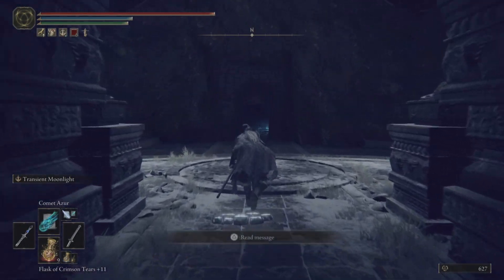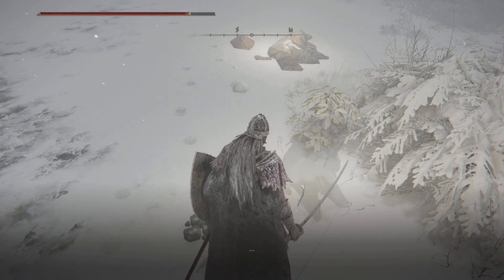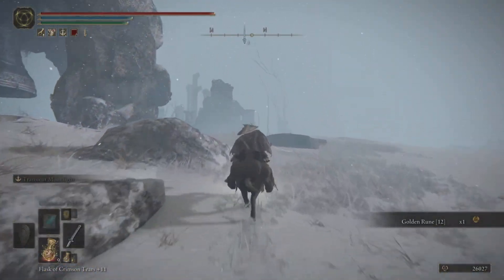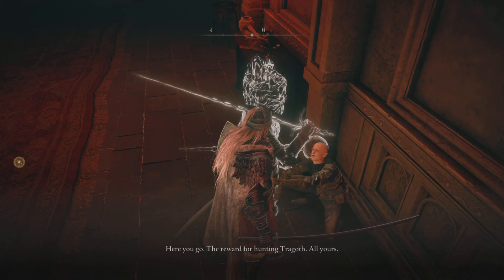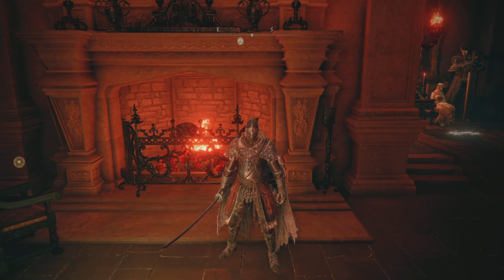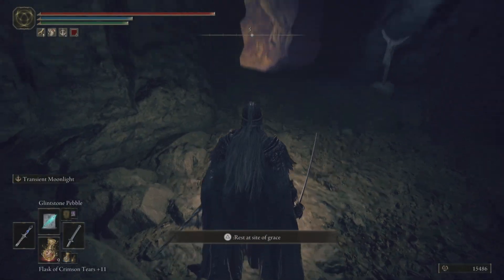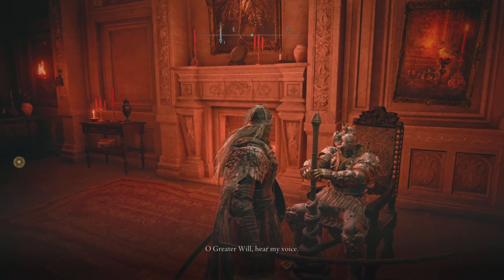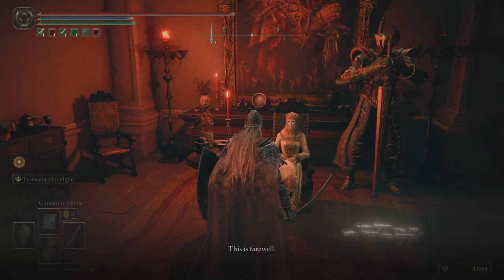Elden Ring Playthrough Ep.56 - Rykard, Lord of Blasphemy and Volcano Manor Complete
Come with me on this journey through the lands between